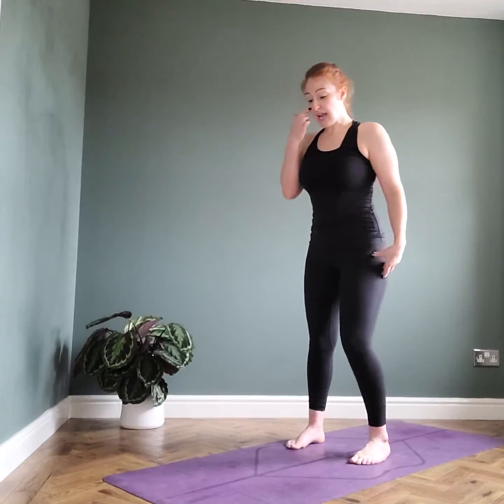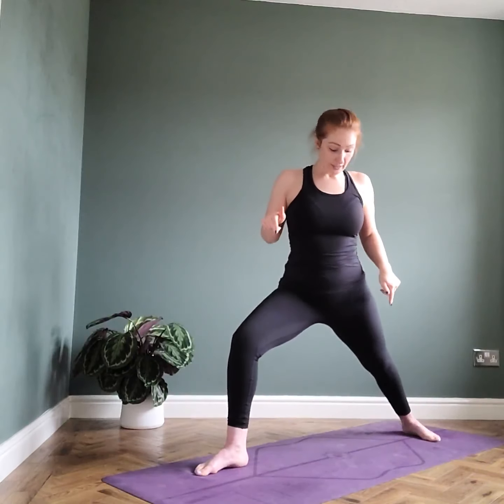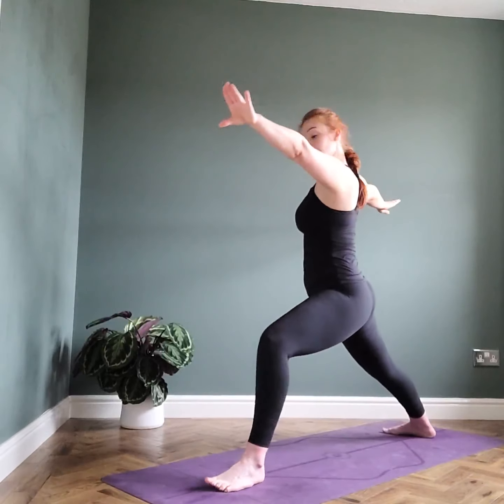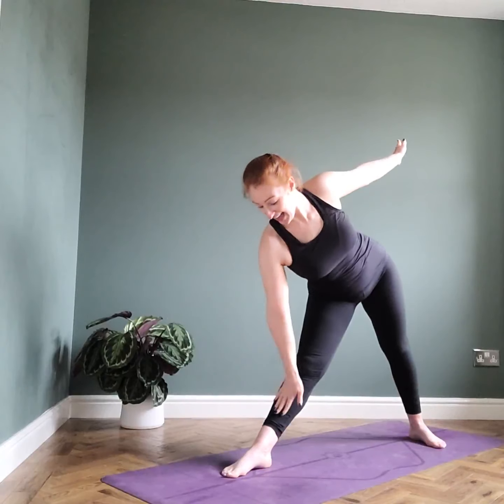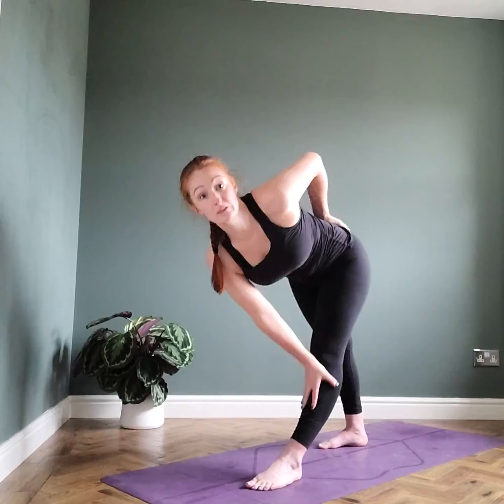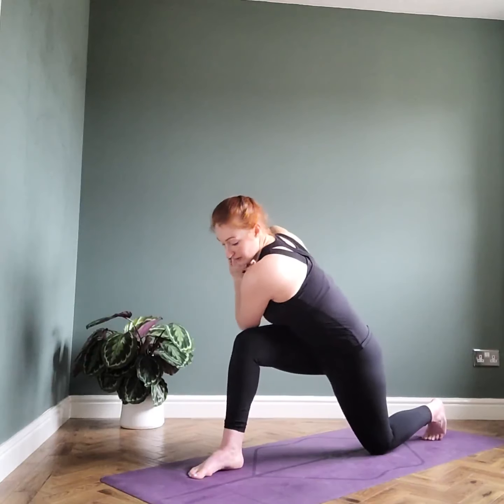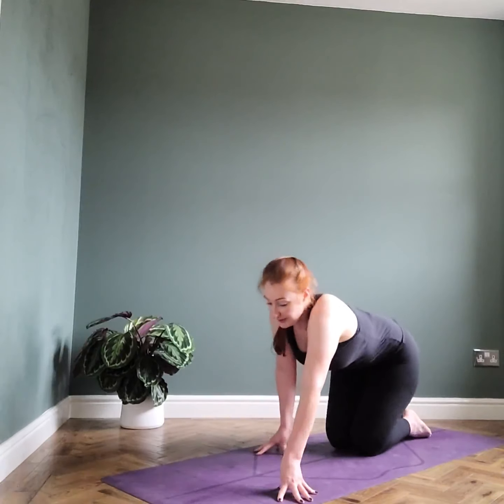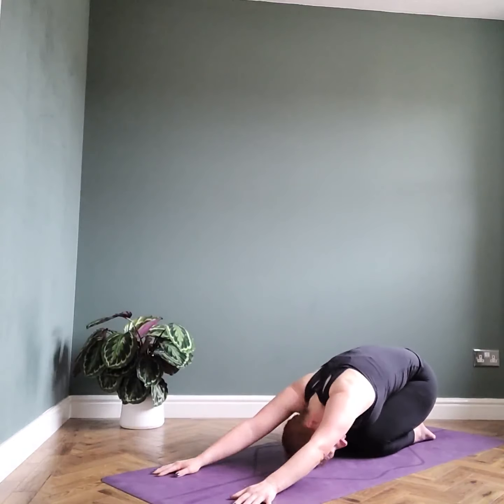Sun Salutation C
In this video we explore the yoga poses associated with Sun Salutation C.